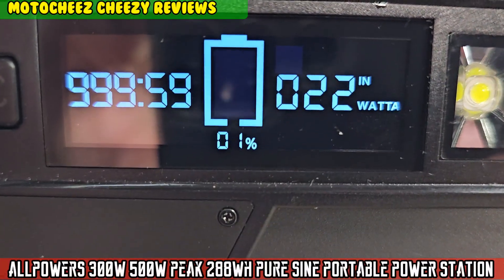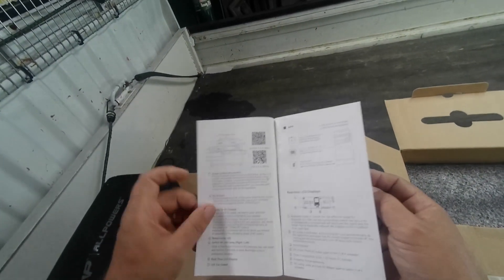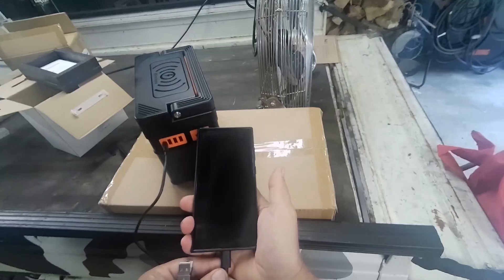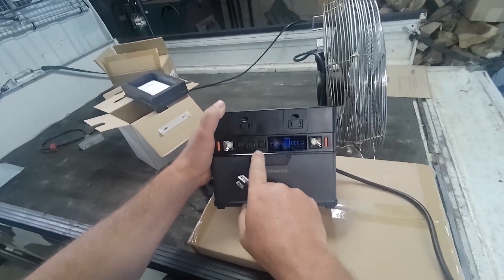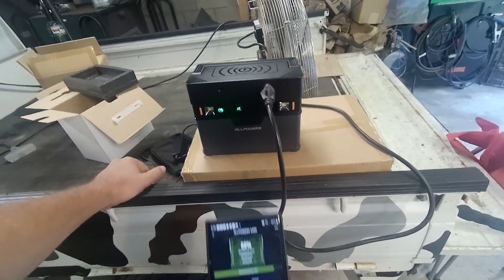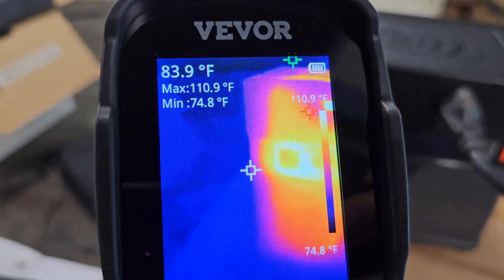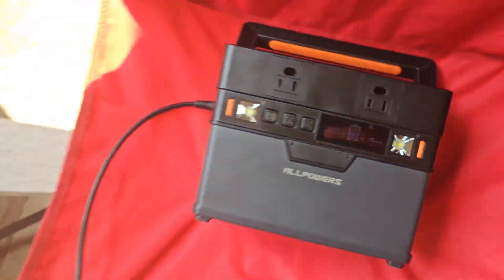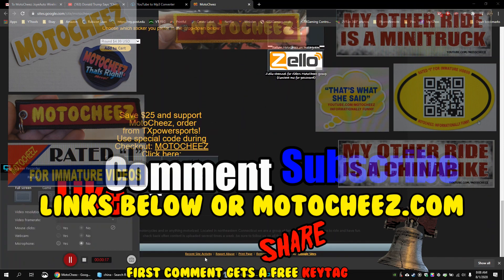WIN THIS Allpowers S300, 300w 500w peak 288wh wireless charge pure sine portable power station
FIRST CORRECT ANSWER wins this S300, good luck!

Chapters:
0:15 Whats in the box
0:28 Features
3:10 Oscilloscope and Power measurements
3:49  Timed AC load test
4:32 Bluetooth app
6:27 Thermal imaging temp readings
7:25 Solar charging
8:18  Conclusion

Description:
120W Max Dual Ways Input ALLPOWERS portable power station can recharge from AC Adapter (included) and USB-C PD60W simultaneously that takes only 2 hours from 0-80%. You can also fully recharge it by clean solar power(80W max) or 12V/24V cigarette lighter. Multiple charging methods keep your portable generator always full whenever you are at home, camping or on road trip
Charge 10 Devices Simultaneously Portable power station features 2*AC ports , 1*USB-C port, 3*USB ports, 2*DC ports, 1* car cigarette lighter and a wireless charger. Pure sine wave AC inverter make it working faster, quieter and more stable. Protect the safety of the device being charged, completely healthy and environmentally friendly. With USB-C PD 100W fast charging port, ALLPOWERS portable charger can power PD laptops 40% faster more than normal laptop adapter.
 Portable and Powerful ALLPOWERS portable power station 300W (Peak 500W) is equipped with 288Wh 78000mAh capacity in a smaller, lighter and more compact battery pack design(only 7.5 lbs). It is powerful enough to charge a CPAP or lamp for whole nights, smartphone 40+ times, laptop 4+ times, mini-refrigerator 5+ hours, camera 25+ times.
Phone Remote Control ALLPOWERS portable power station can be controlled by your phones via Bluetooth needn’t network. With excellent Battery Management System (BMS), ALLPOWERS generator extends battery service life for more than 10 years with protection of short-circuit / over-voltage / overload / overheating. Passed international UN38.3, UL2743, FCC safety standards certification.
5 Years Warranty ALLPOWERS provides amazing 5 YEARS product warranty and 24*7 friendly customer service. Package list: 1* 288Wh ALLPOWERS Portable Power Station, 1* AC Adapter with cable, 1* User guide.